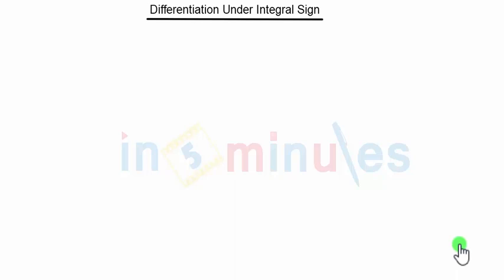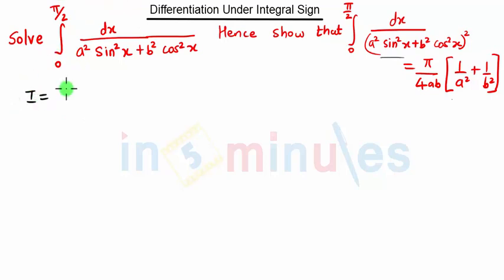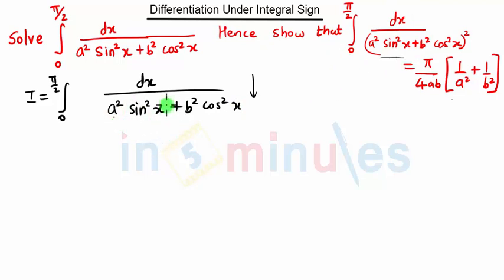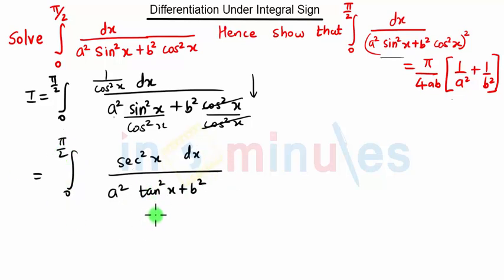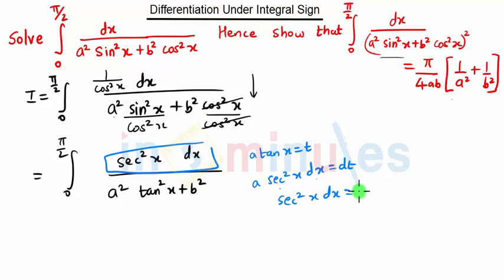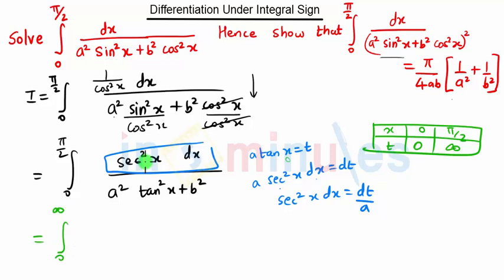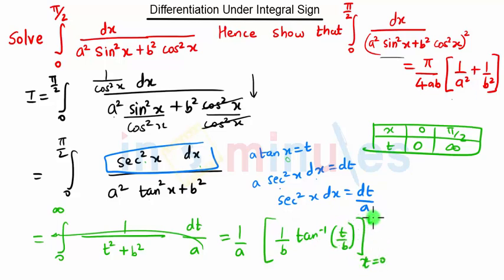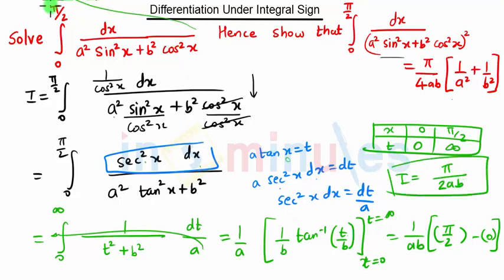Module2_Vid_a64_Differentiation Under Integral Sign Problem 6 Part 1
This Video explains the problem on DUIS

Pre-requisite video -